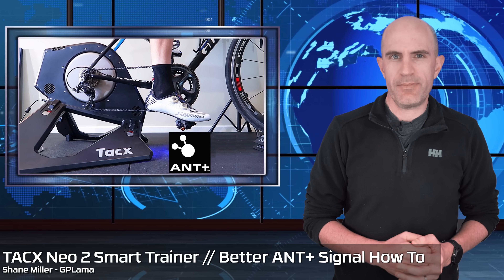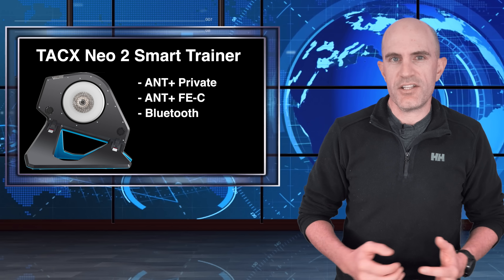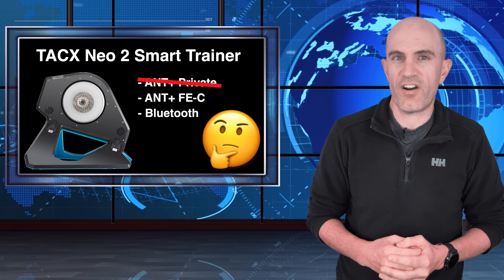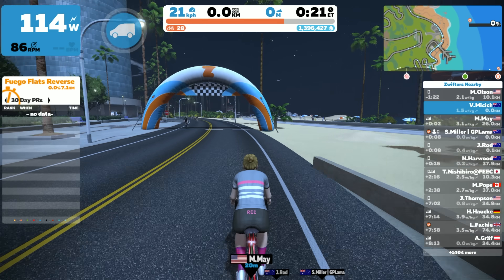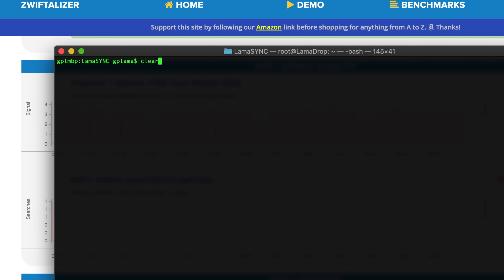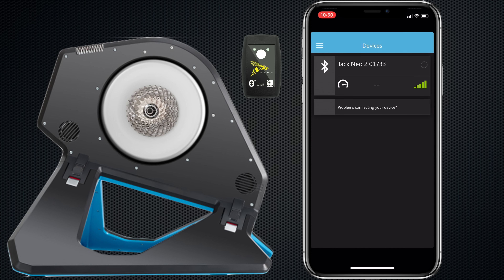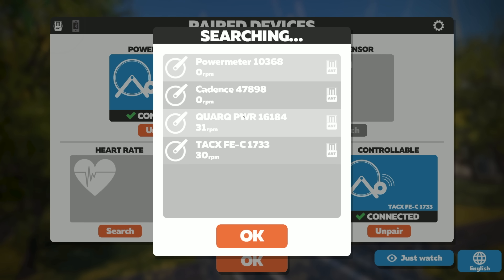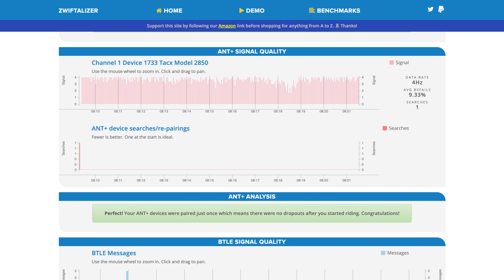TACX Neo 2 Smart Trainer // Better ANT+ Signal How To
Switching off unused ANT+ profiles from the Neo 2 can improve the quality of the signal sent. Here's all the details and two tests performed in the Lama Lab while using ANT+ FE-C. This task is performed with the 'Tacx Util' app.

NEO 2 Unit Specifications:

- Direct Drive Interactive Smart Trainer (ERG Mode / SIM Mode)
- Bike compatibility: Standard QR 130/135mm. Adapters for 142x12mm and 148x12mm Thru-Axle support (supplied)
- Shimano/SRAM compatible freehub. (Does not come with a cassette)
- Wireless protocols: ANT+ (Priv/FE-C), Bluetooth Smart (FTMS soon)
- Data Transmission: Speed, Cadence, Power, (+ trainer control)
- Power Accuracy Claims +-1%
- Calibration: Not required! Nice!
- Grade simulation: 25%
- Max wattage: 2200W
- Downhill Drive / Road Surface Simulation
- Flywheel size/weight: "Mass inertia" 125kg / 275.6lbs
- Noise level: Really quiet. Really.
- Unit weight: 24.8kgs/54.7lbs
- Works with or without a power supply (no downhill drive w/o)
- Front wheel riser block supplied
- Bonus 1 month Tacx Premium software.